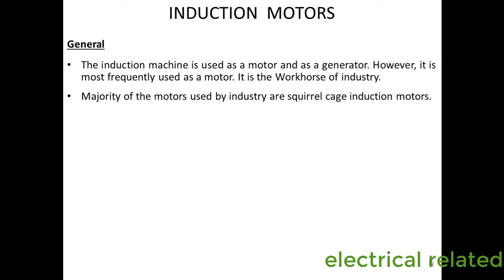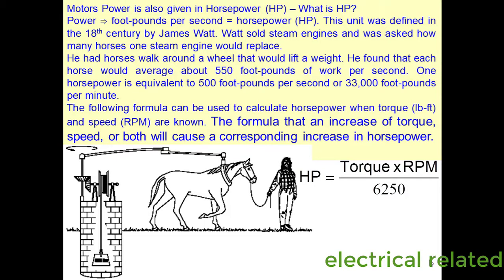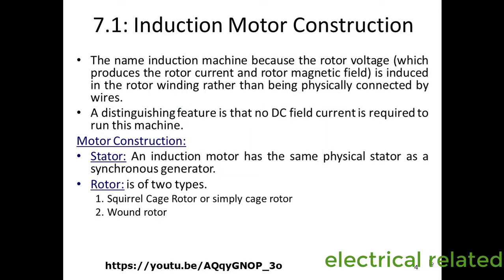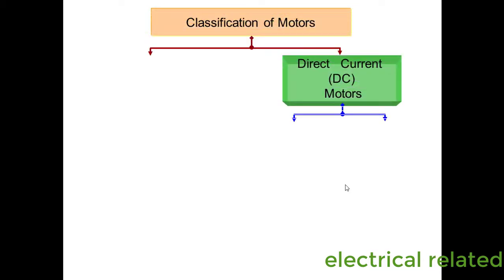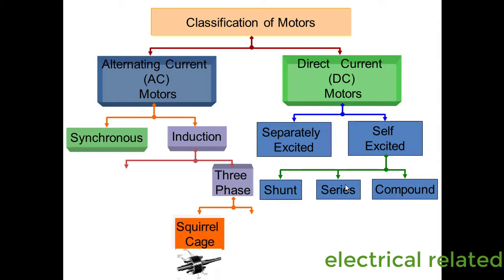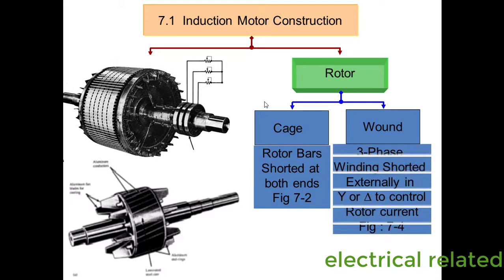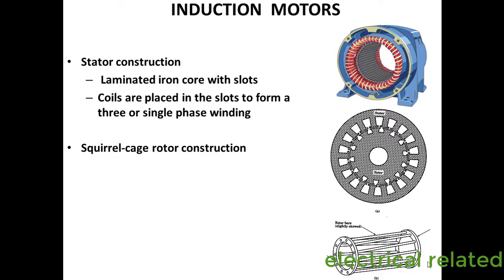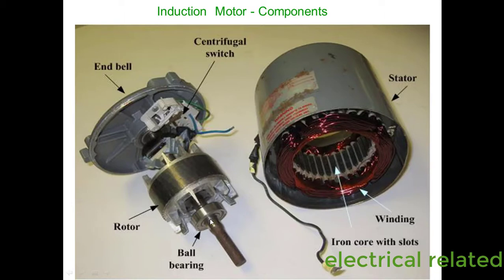INDUCTION MOTOR EXPLANATION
INDUCTION MOTOR
1.introduction
2.use
3.construction
4.advantages and disadvantages
5.motor types